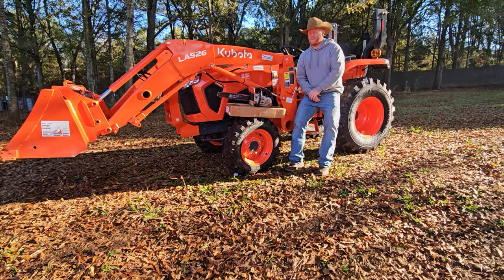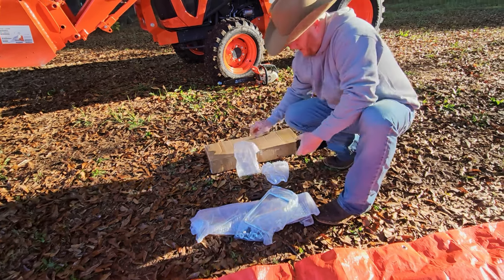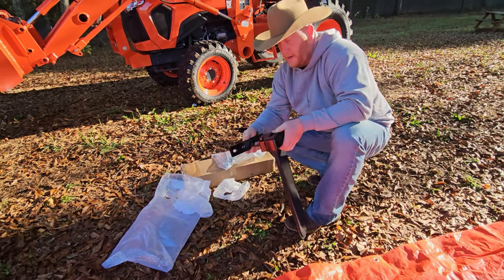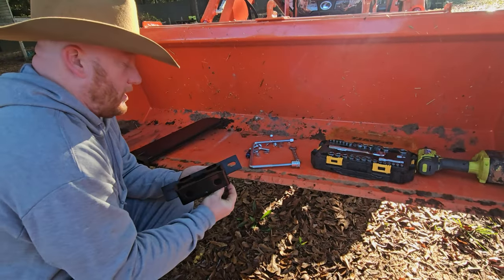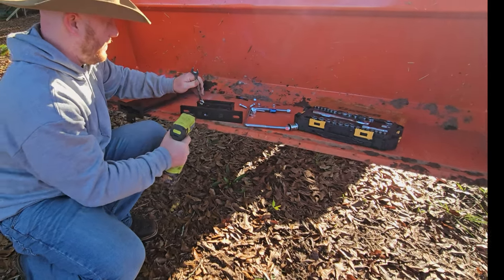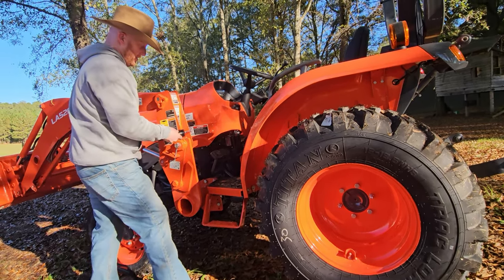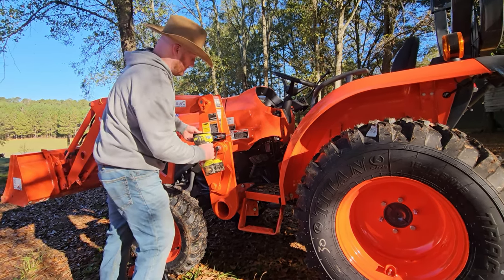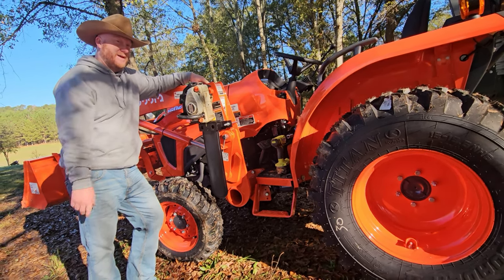How to install a Chainsaw Holder on a Kubota L2502 Tractor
In this video, we demonstrate how to install a chainsaw holder on our Kubota L2502 tractor, a handy accessory for any homesteader or outdoor enthusiast. This Amazon product is designed to make carrying your chainsaw safer and more convenient while you work on your farm or homestead. Follow along as we unbox, assemble, and attach the chainsaw sheath to the tractor step by step.

Whether you're a seasoned farmer or just getting started with your homestead projects, this tool could be a game-changer. Plus, my son Remington steps in as our videographer in training, so don't forget to say hi to him in the comments!

What’s in this video:

Unboxing the chainsaw holder
Step-by-step assembly and installation
First impressions and practicality on the homestead
💡 Product Details: Chainsaw sheath purchased on Amazon
🚜 Featured Equipment: Kubota L2502 Tractor
✅ Perfect For: Homesteaders, farmers, and outdoor enthusiasts

Let us know what you think about the chainsaw holder and share your favorite tractor accessories in the comments below.

Universal Chainsaw Holder/Carrier 20" Saw Scabbard with Tubing/ROPS Fixed Chainsaw Mount Bracket rack Fit for Tractor/UTVs/ATVs/Trucks

How can we Pray for y'all?

TitTok: @smithfarmcoopmonroe